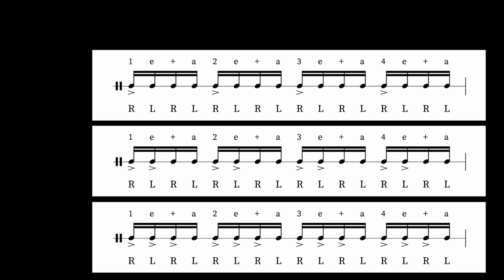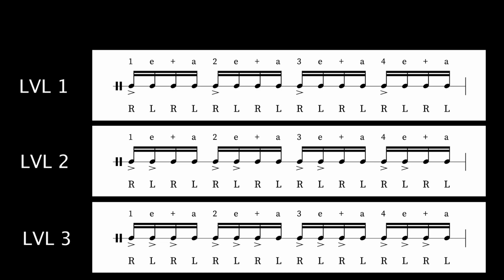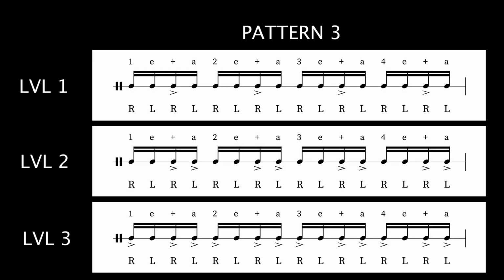1/16th Note Accent Change-Up Exercise for Taiko!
Check it out! Another taiko video!
I have to admit, I was a bit nervous when I shared the first video, but I've been overwhelmed by how supportive and generous people have been. You guys gave me courage to put myself out there and a reason to keep going when the going got tough. Thank you guys.

Happy Practicing!
~Sho'on

Supplemental Resources!

As always, a huge thank you to the people who donated to my previous videos and post which allowed me to make more content. As artists make the transition to online performance and education due to disruptions caused by COVID 19, your support is greatly appreciated. If you find these resources useful, please consider supporting the creation of more online content through a donation.